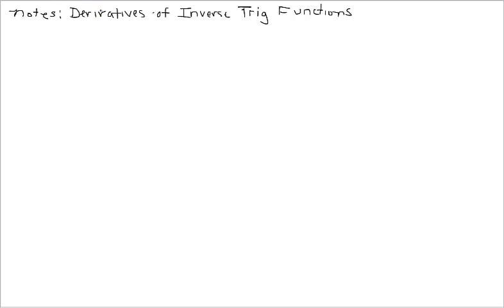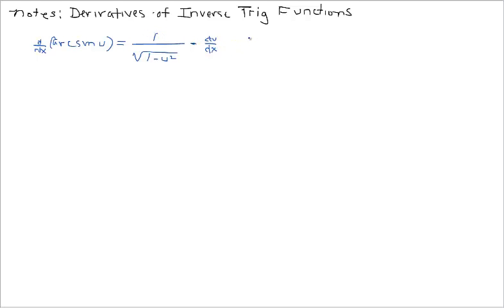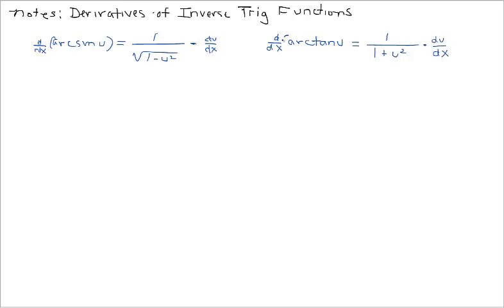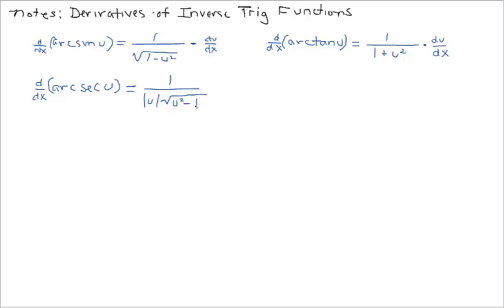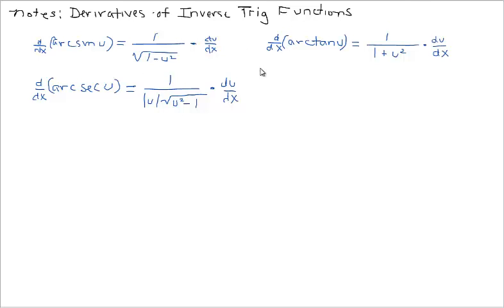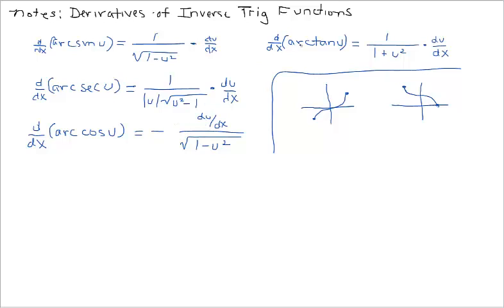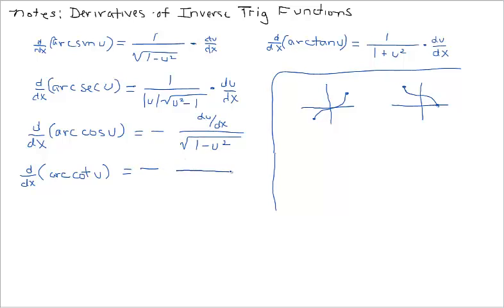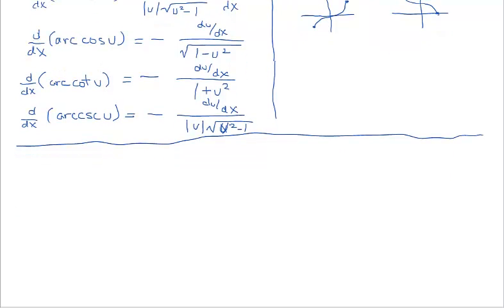Notes (Video) R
Derivatives of Inverse Trig Functions Part 1